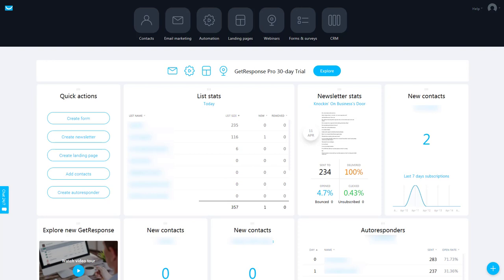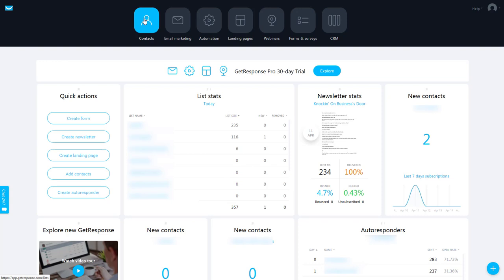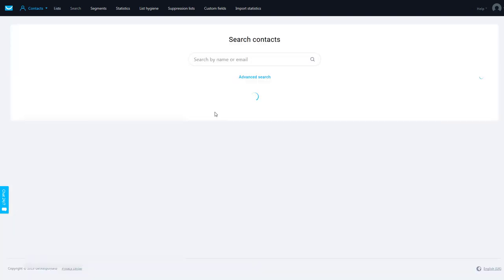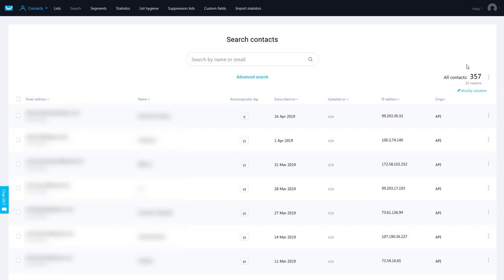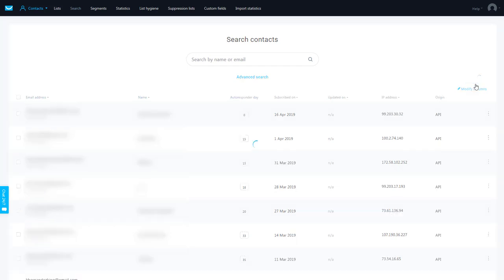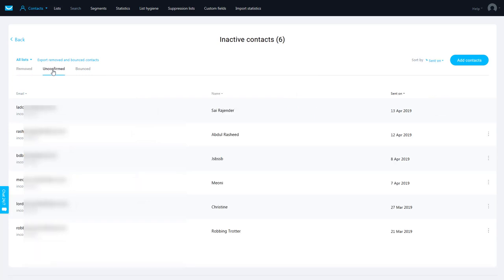How to resend confirmation email on getresponse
In this video I will show: How to resend confirmation email on getresponse and not too many people knows / talks about.